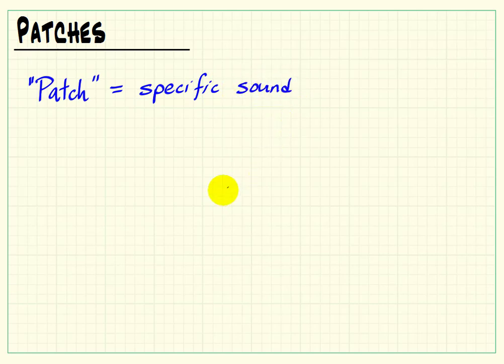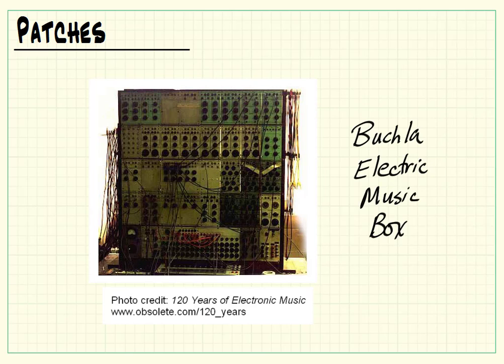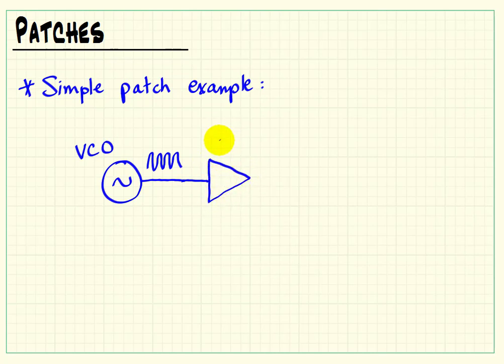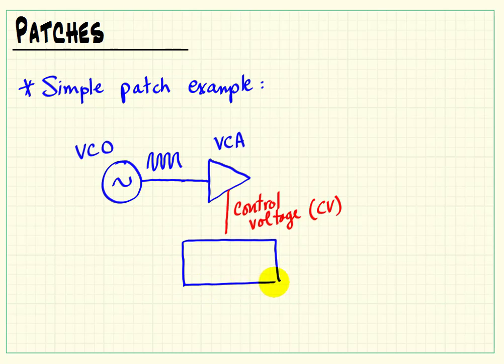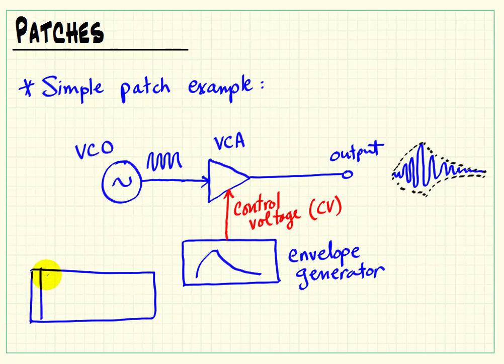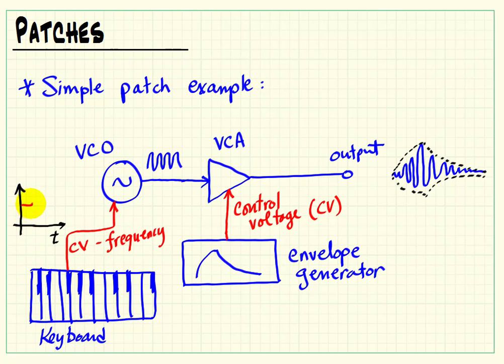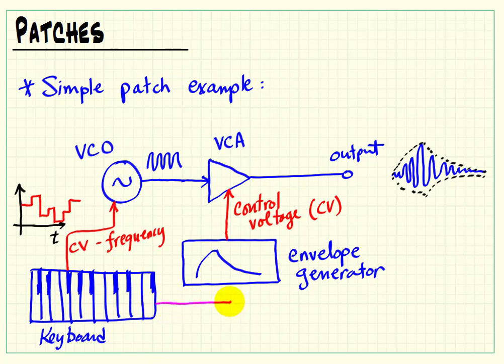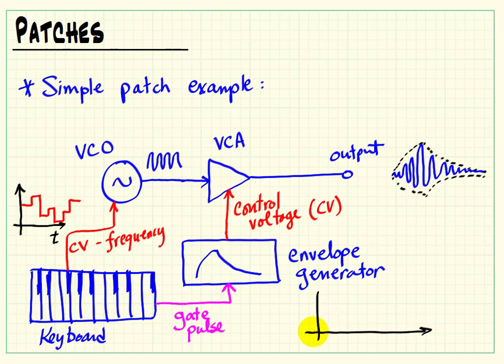Analog synthesizer modules: Patches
Origins of the term "patch", and simple example of an analog synthesizer patch using a VCO, VCA, envelope generator, and keyboard.
This video belongs to the "Analog Synthesis Modules" in the "Musical Signal Processing with LabVIEW" resource